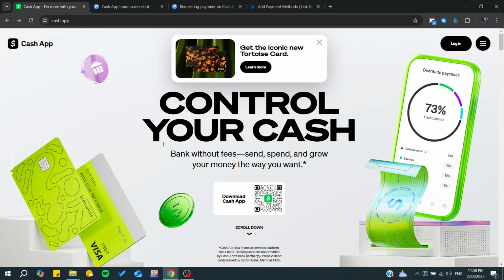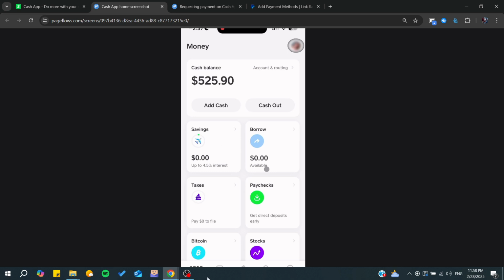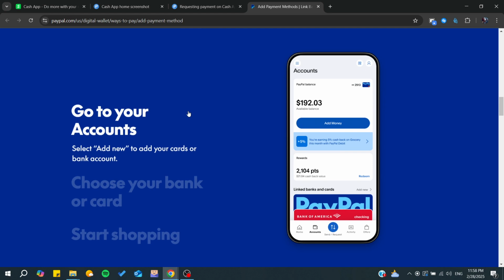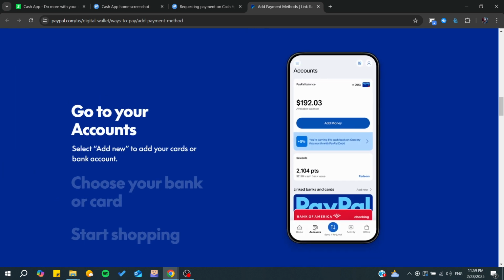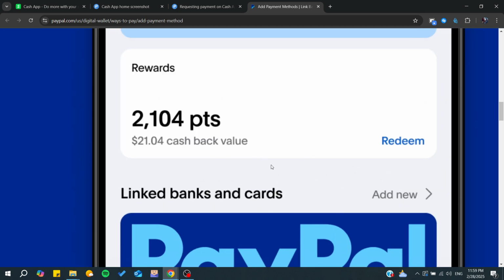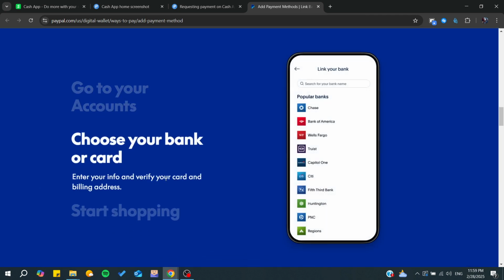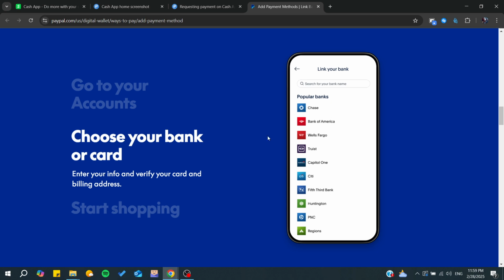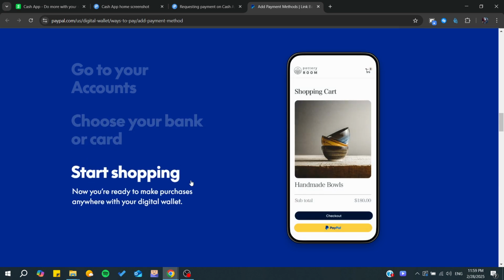How To Link Cash App Card On PayPal Tutorial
Today we talk about link cash app card on paypal,transfer money from paypal to cash app,how to transfer money from cash app to paypal,cash app to paypal